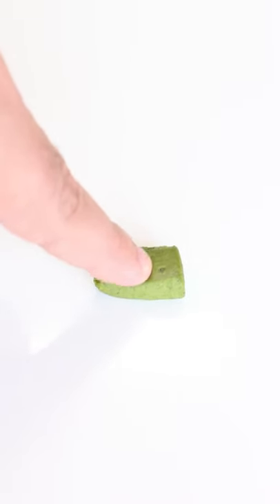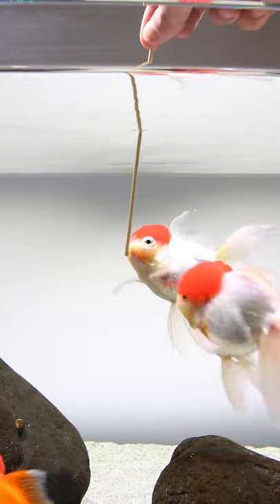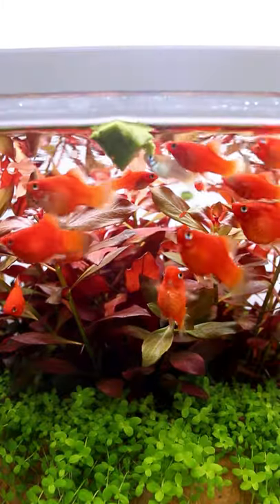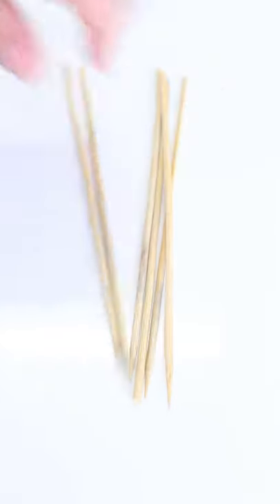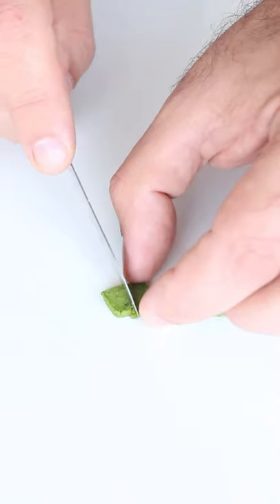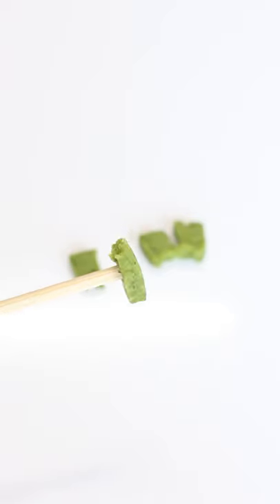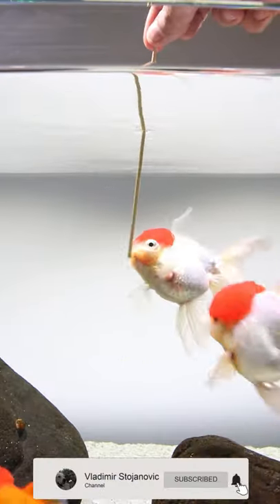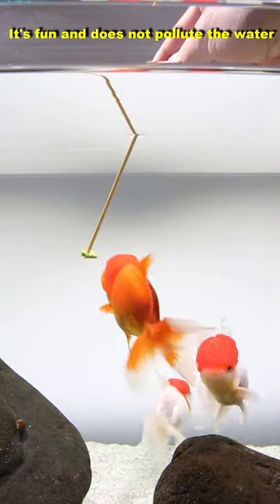GOLDFISH POP STICK 😂 (feeding my goldfish with gel food)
Hey guys!! I'm trying to upload a short video, I had some technical problems today. I don't know if this video will be featured as but anyway this is a short video where I feed my goldfish with gel food 😂

Goldfish gel food Ingredients: spinach, lettuce, de shelled green peas, garlic and gelatin (this is not the only food I feed my goldfish with, I feed them a variety of dry and frozen foods)